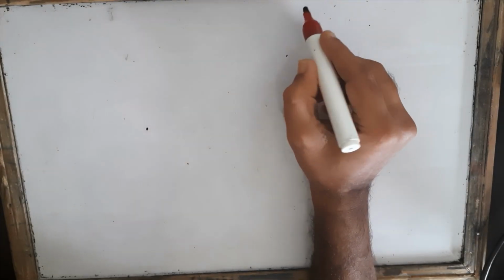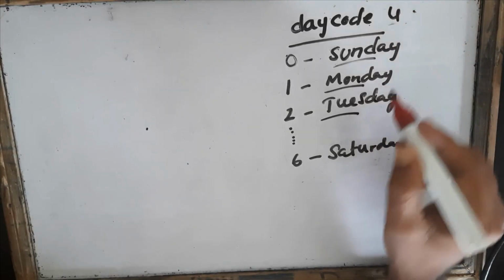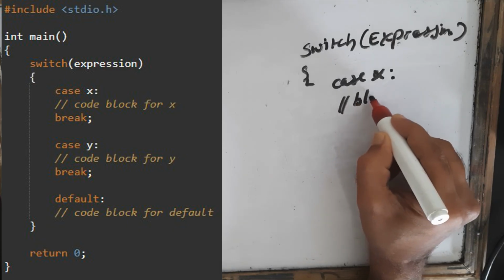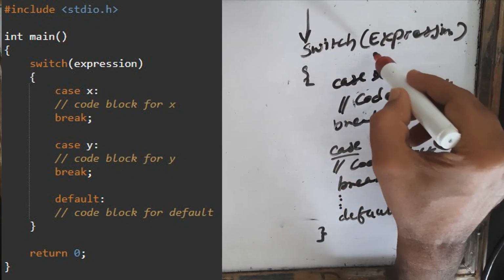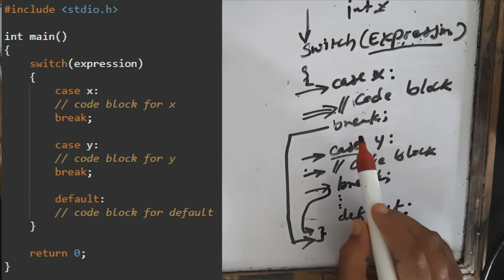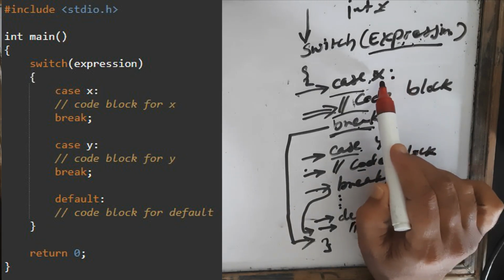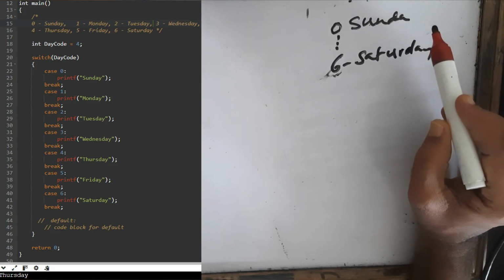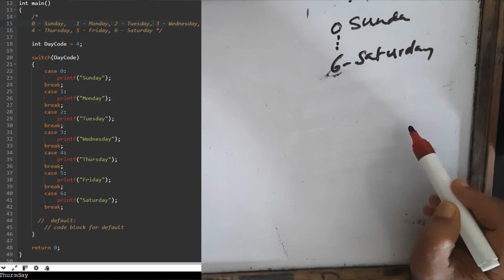C10 | C Switch Case | C Programming language | Chiguru Academy | Tuition